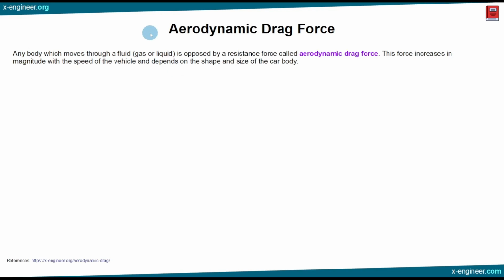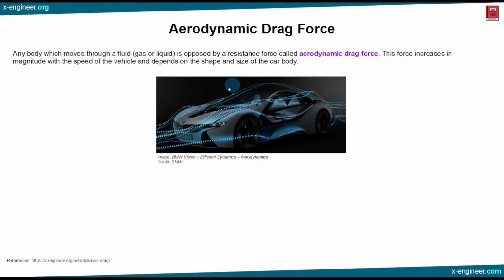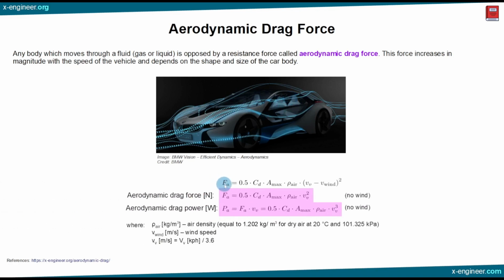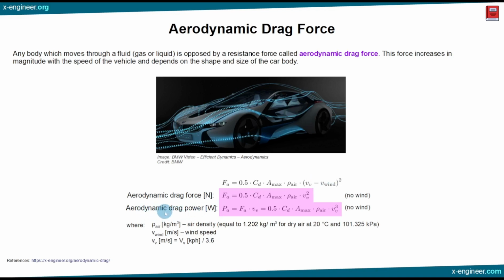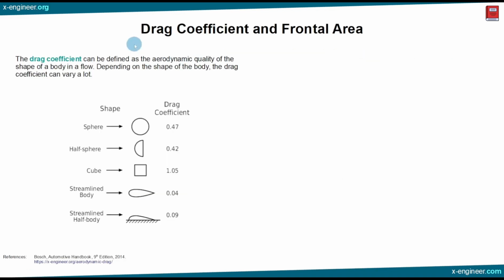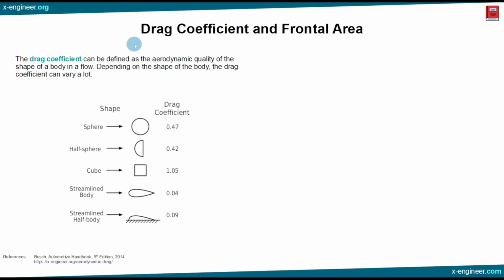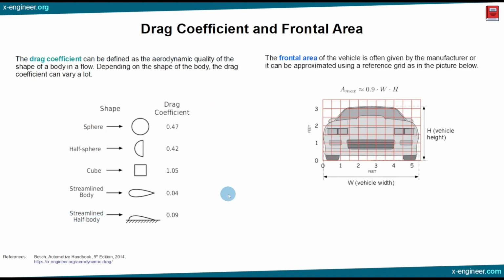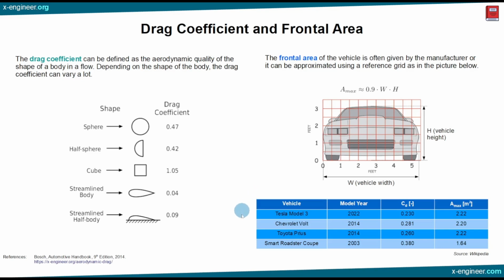Aerodynamic Drag Force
Detailed explanation on how to calculate the aerodynamic drag force and its impact on the performance of the vehicle.

Follow up the complete Udemy course on Electric Vehicle Powertrain Performance Design